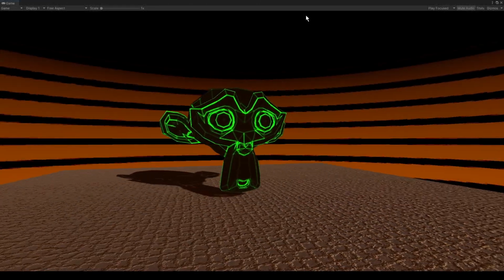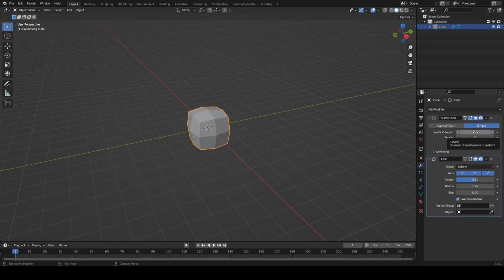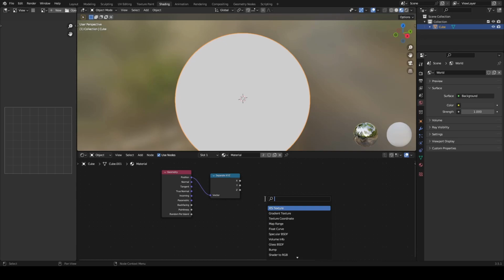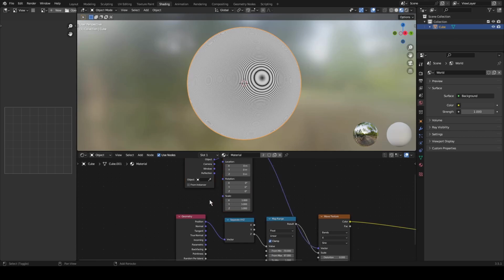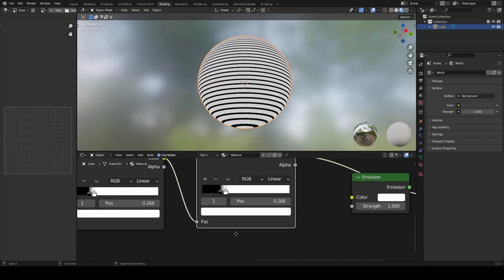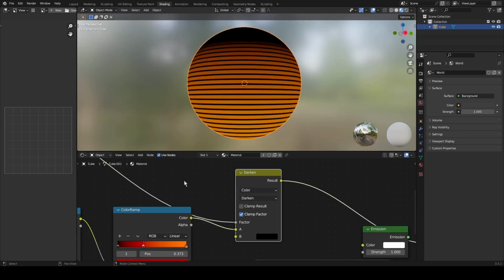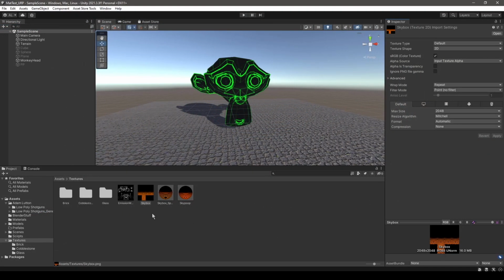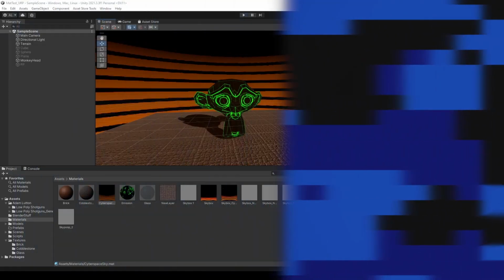Basic Cyberspace Skybox - Blender Tutorial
A very basic skybox. This video took WAY TOO LONG to make because I kept re-doing it over and over.